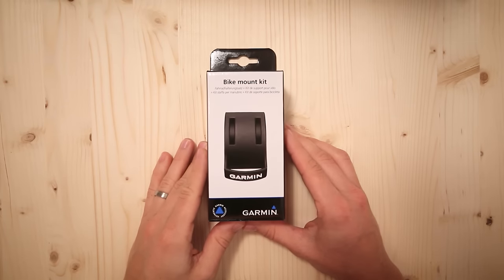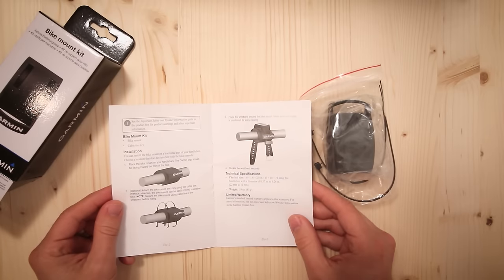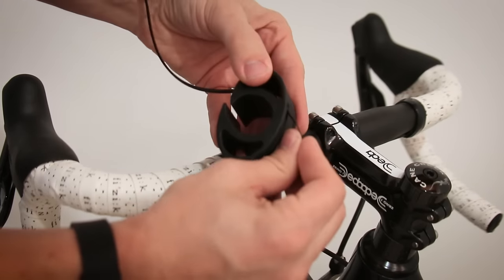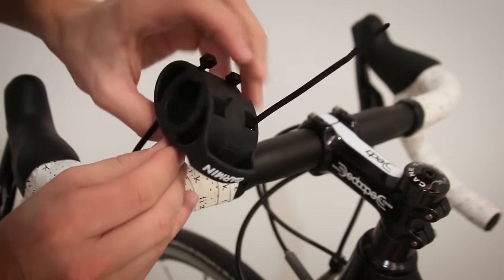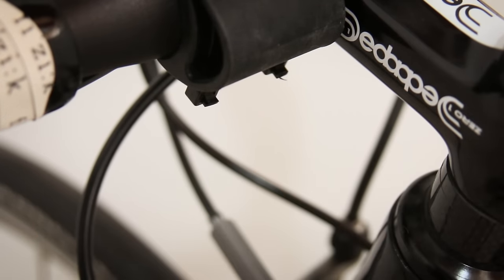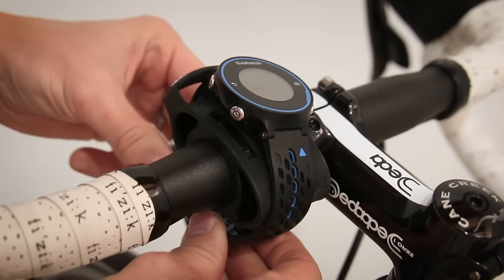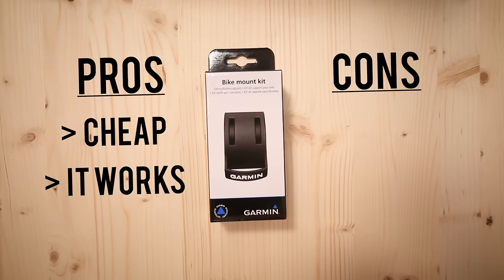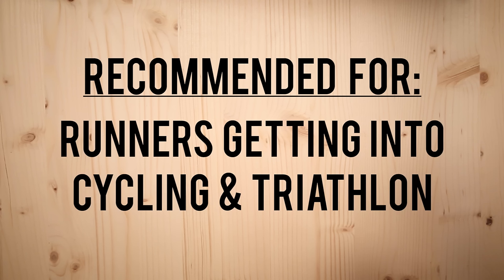Garmin Bike Mount Kit Setup & Review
Is it worth the $10? Find out in my Garmin bike mount kit setup & review video.

Garmin Bike Mount Kit
My Favorite Garmin Watch
My 2nd Favorite Garmin Watch

I have always been a runner first, then triathlete and cyclist second and third. So I never really wanted to invest in an expensive cycling computer.  Especially after I already invest in a nice Garmin Forerunner running gps watch.  The features I need are already there - the only thing missing is the bike mount.